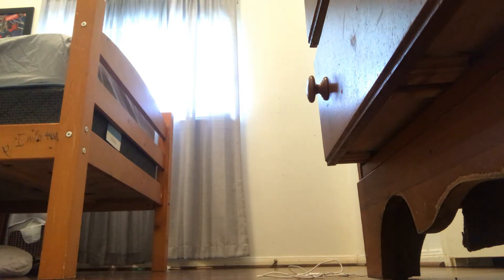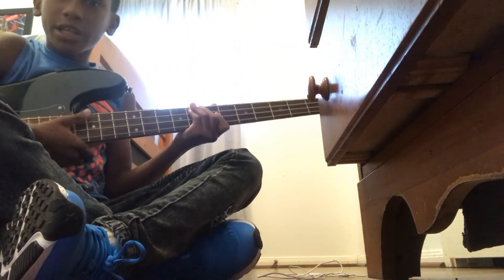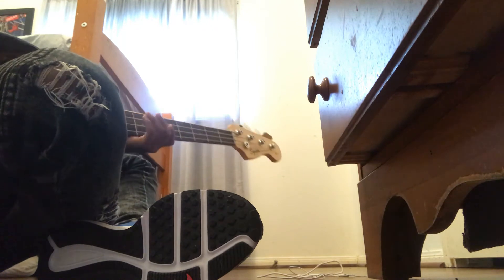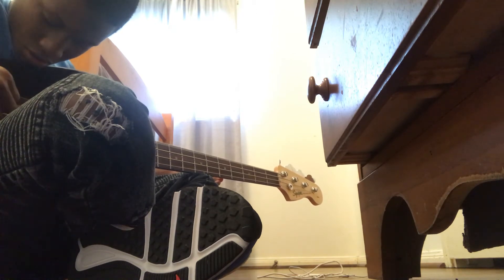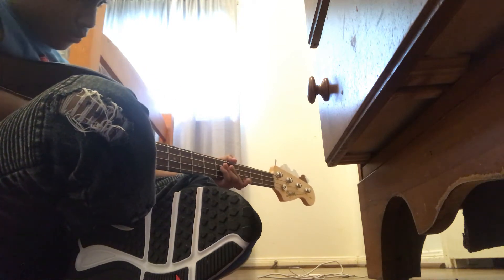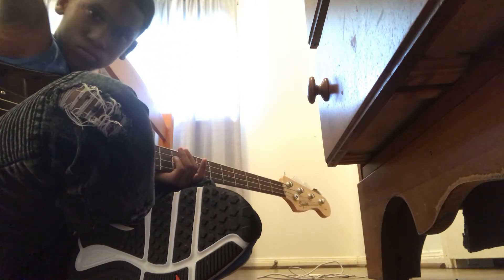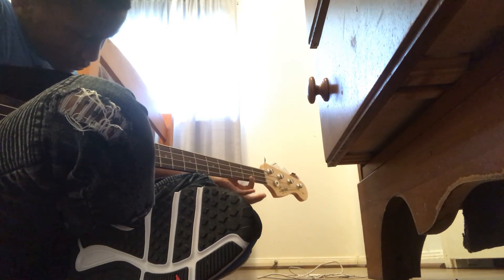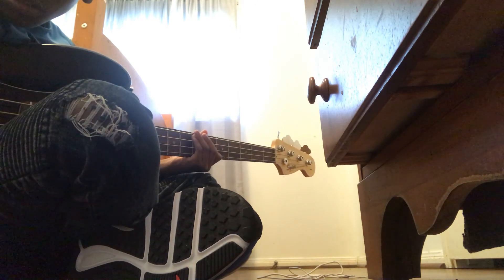Horror moviv sound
Fender.com